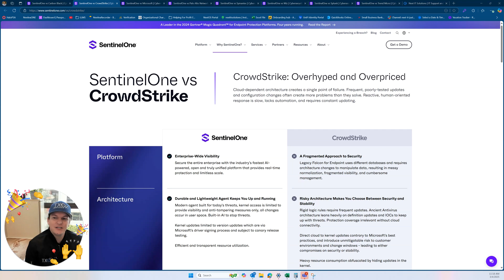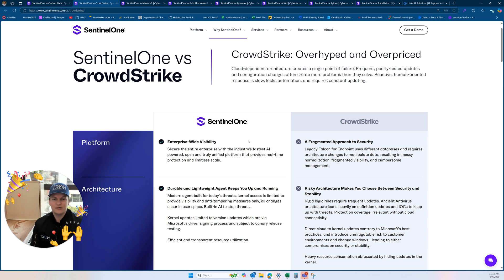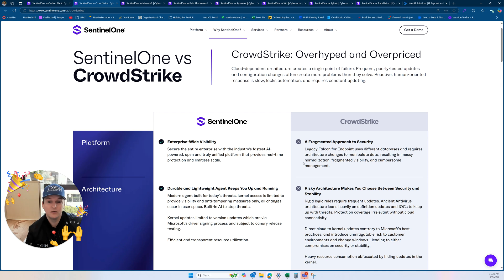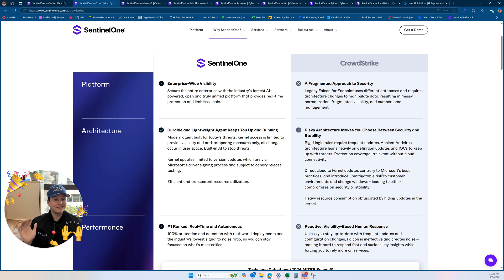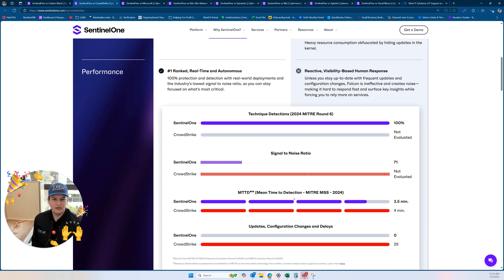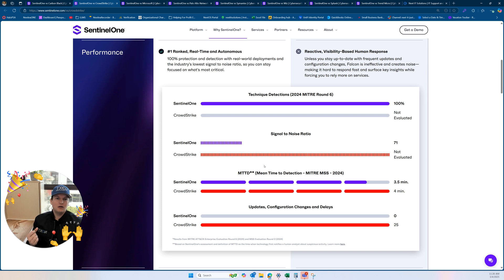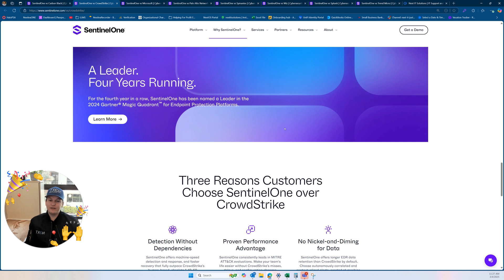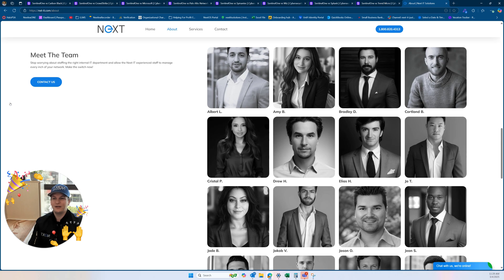🚀 SentinelOne vs CrowdStrike - Which AI Cybersecurity Solution is Best for 2025? 🛡️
In this video, we dive deep into the battle between Sentinel One and CrowdStrike, two of the top AI-powered cybersecurity platforms. Which one is best for your business? We compare:
✅ Threat detection capabilities
✅ AI automation & response time
✅ Pricing & value for businesses
✅ Performance & real-world use cases

📌 Whether you're an IT professional, business owner, or just curious about next-gen cybersecurity, this video breaks it all down.

💼 Who is Next IT Solutions?
Next IT Solutions helps businesses leverage IT, AI, automation, and cybersecurity to enhance security, streamline operations, and stay ahead of evolving threats. From daily IT support to advanced cybersecurity solutions and compliance management, we provide the expertise you need to keep your business running smoothly.